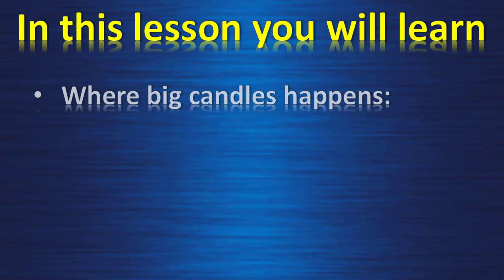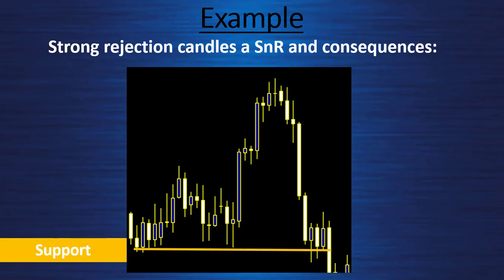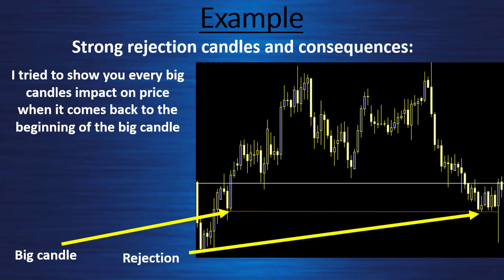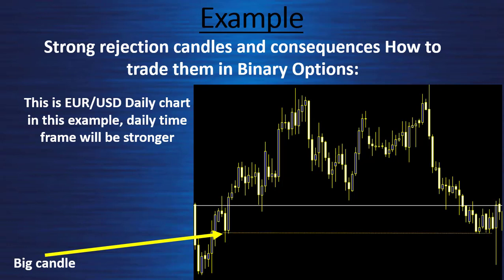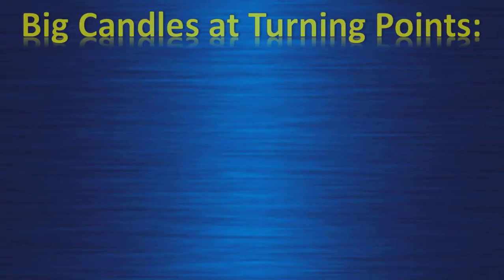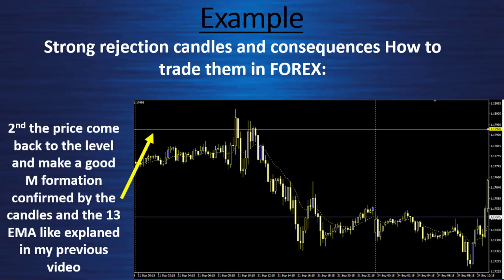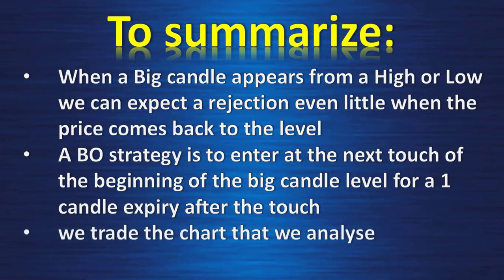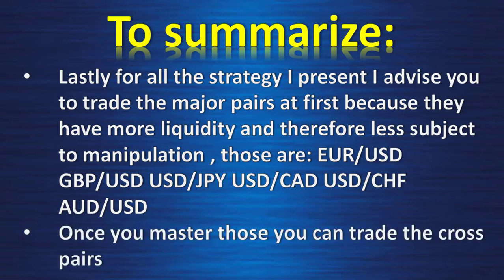Lesson 6 best support and resistance series Big candles 1 on 4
You can join my facebook group If you need a forex broker, after having testing a lot the one i recommend is ICMarket or you can also contact me if you have any questions Join my Telegram free channel for free signals here is also my mentorship program on 5 months

In this lesson we see how big candles can be usefult trading forex or binary options, when they occur at turning points